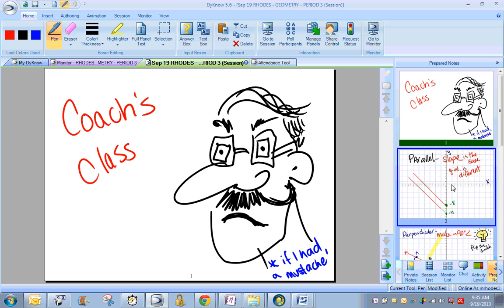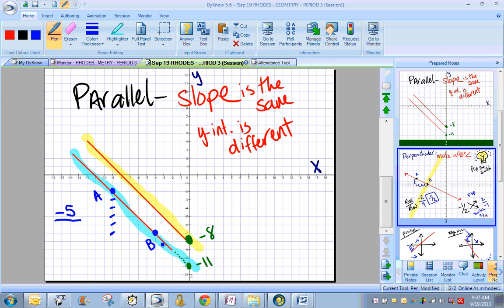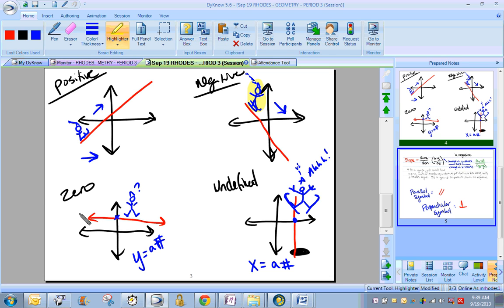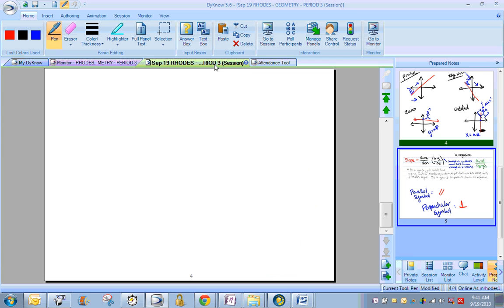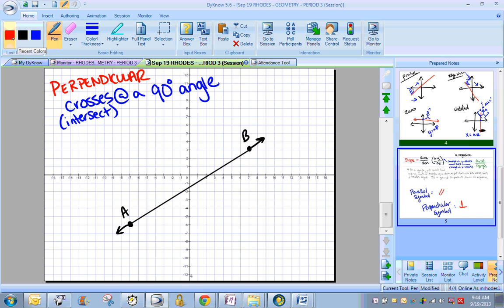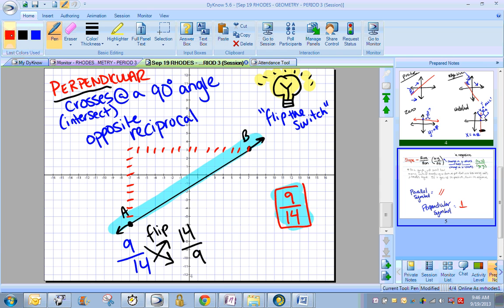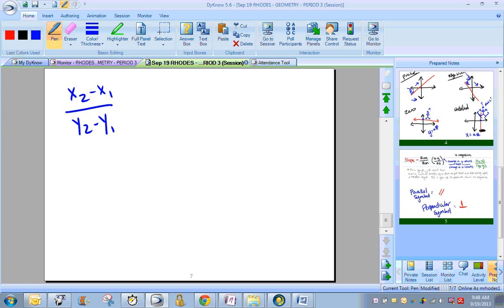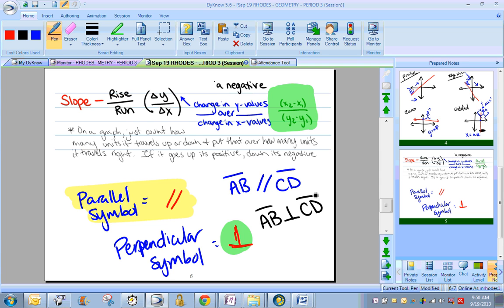Unit 3 - Day 1 NOTES!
Parallel, Perpendicular Lines, Finding Slope, Rise over Run.